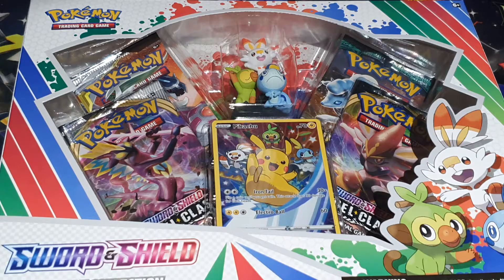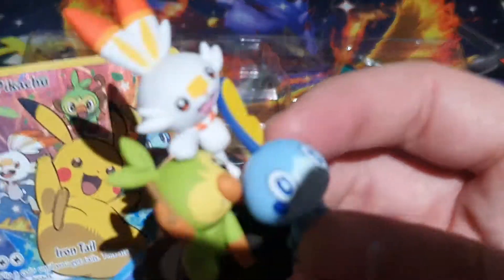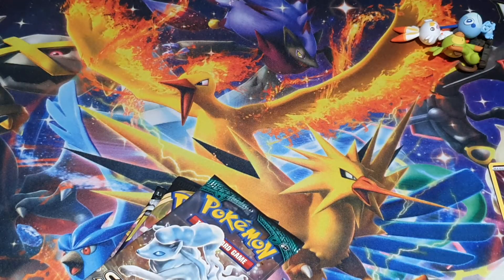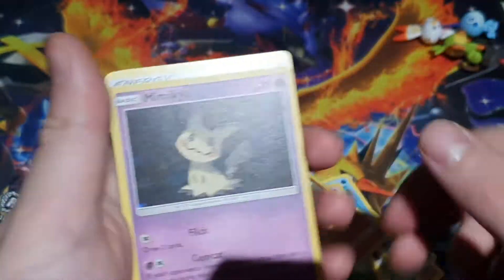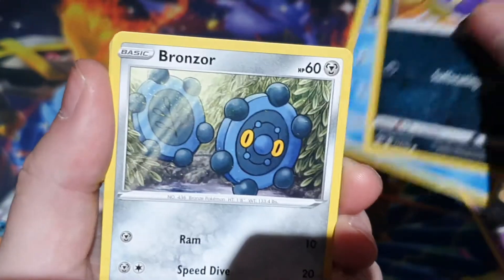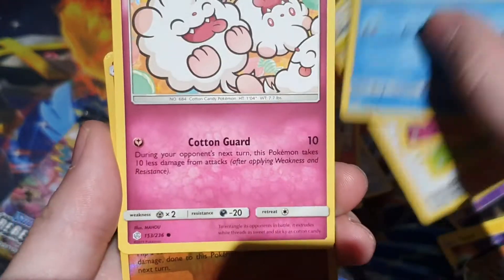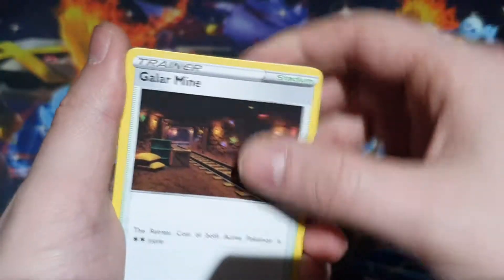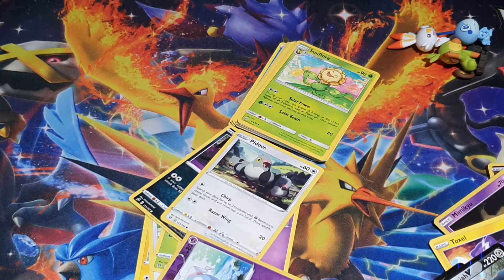Pokemon TCG Figure Collection Opening!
RATE COMMENT SUB LIKE ETC ETC